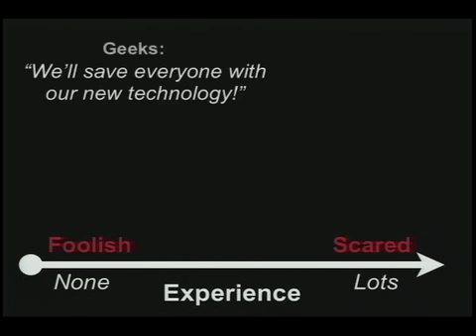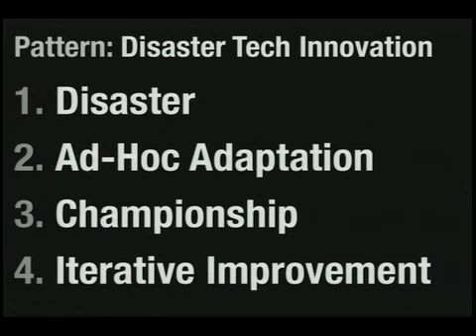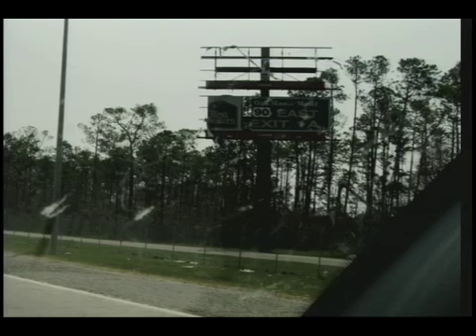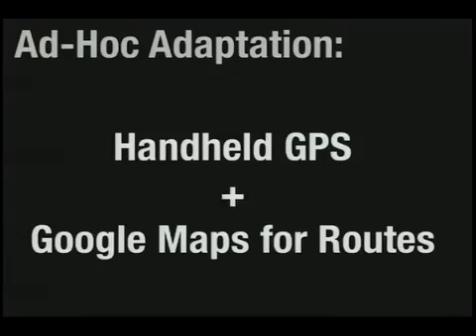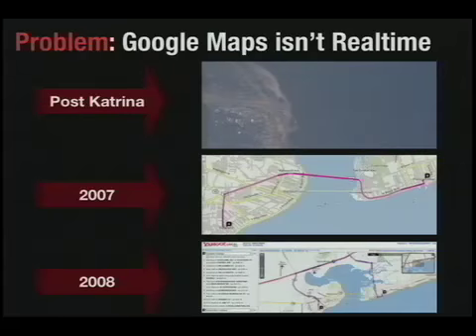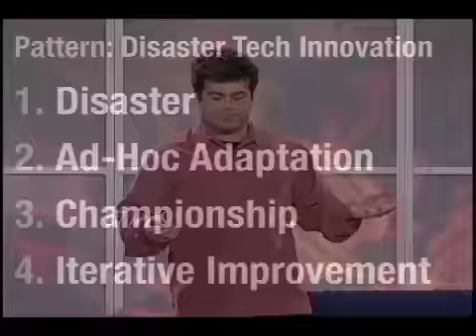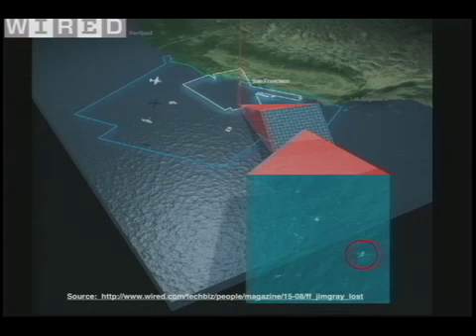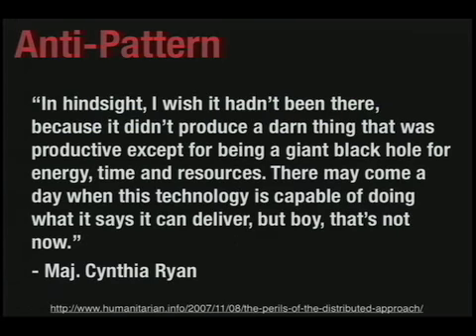Web 2.0 Summit 08: Jesse Robbins (O'Reilly Radar), High Order Bit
High Order Bit